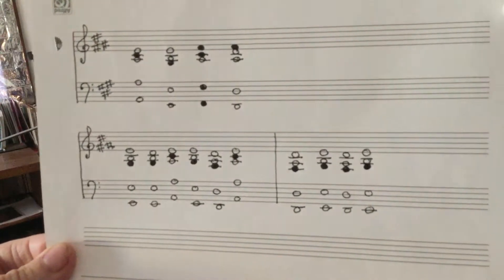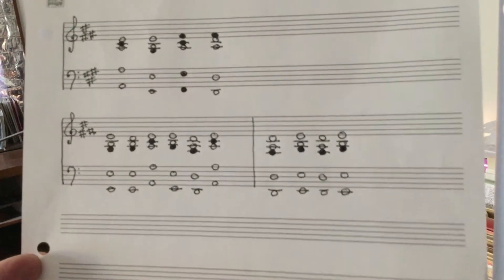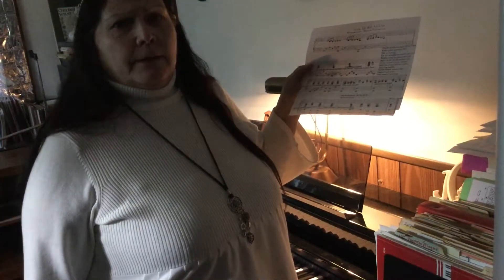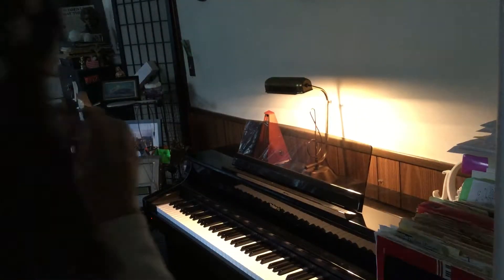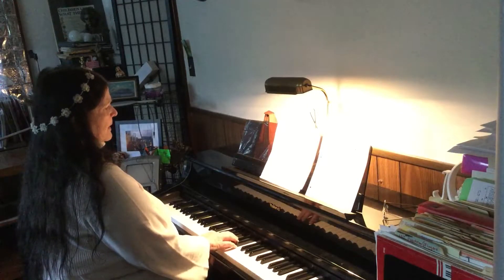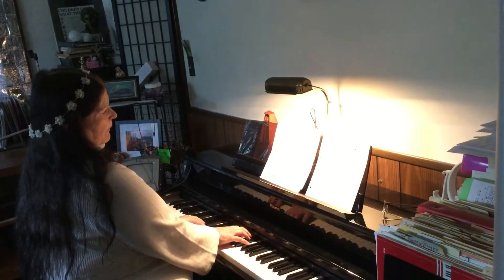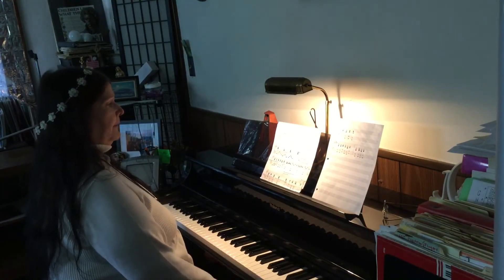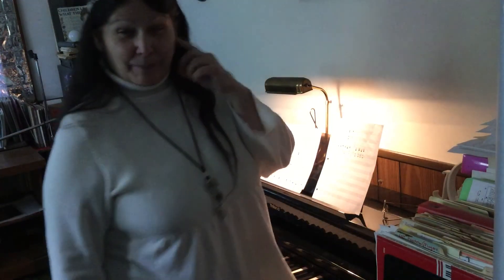Give It All-Piano Tutorial-Nahko